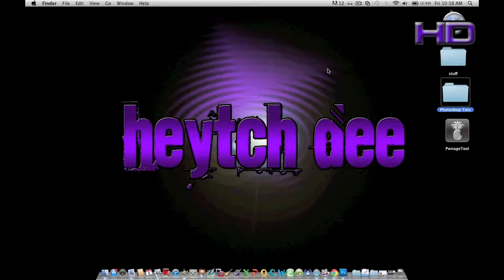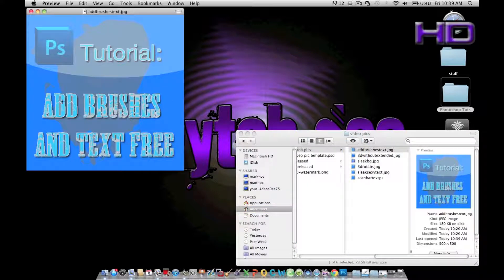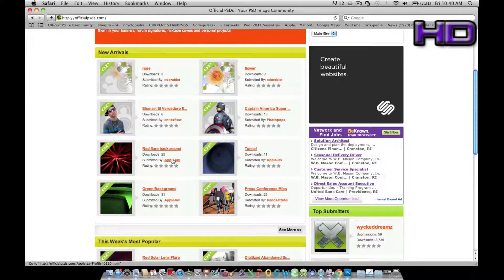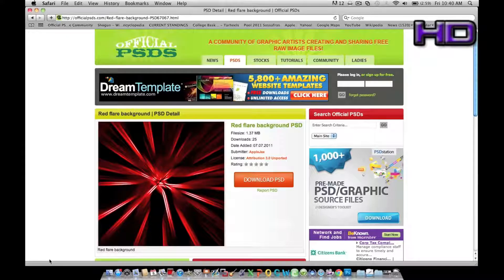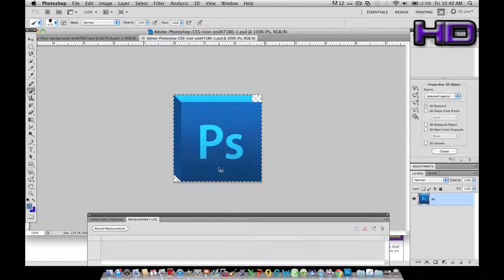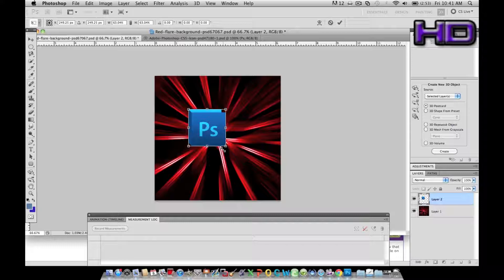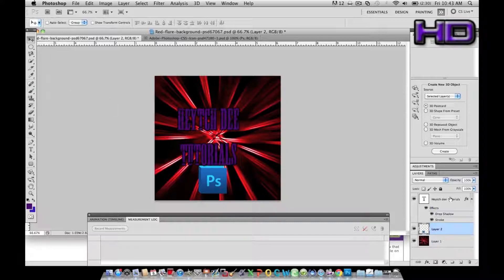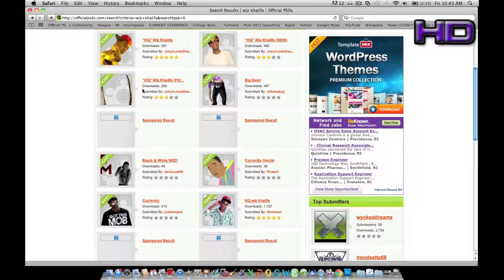Photoshop Tutorial: How to Get the Free PSDS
This is a simple tutorial on how to get the most high quality free PSDs for Photoshop. More to come

Psds are photoshop documents that can only be opened in photoshop and can sometimes be of a person, place or thing.